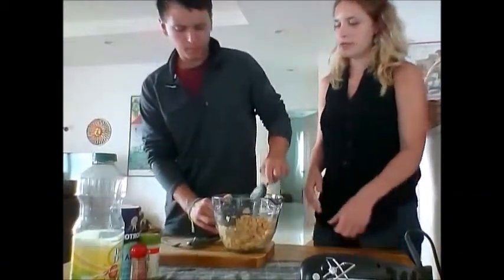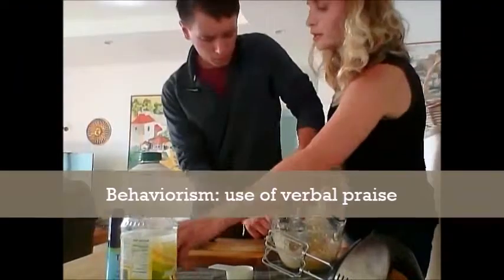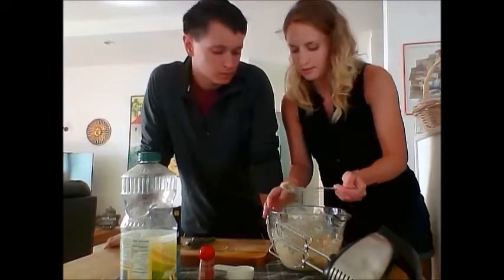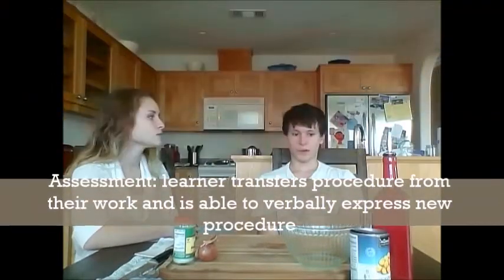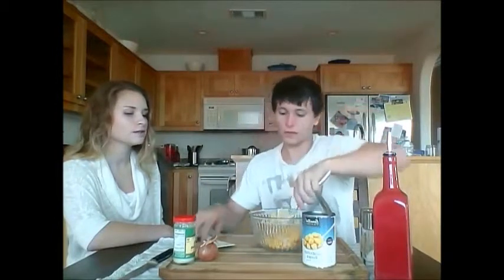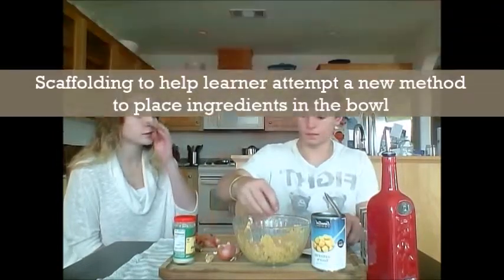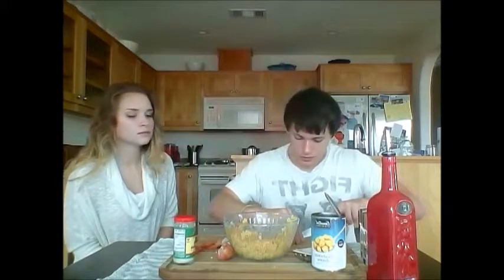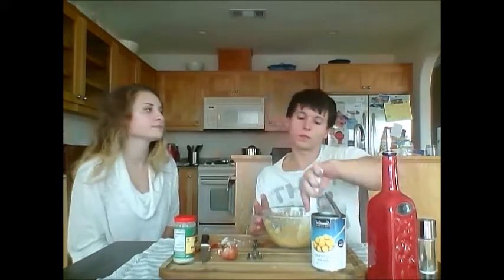USC@MAT 518 Final Lesson Recreation